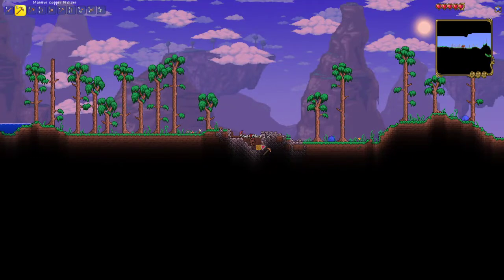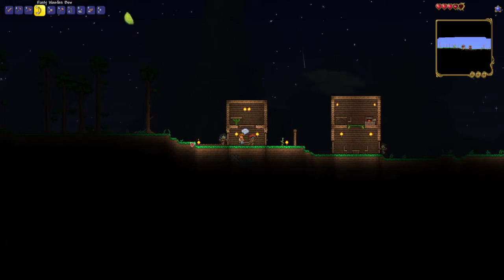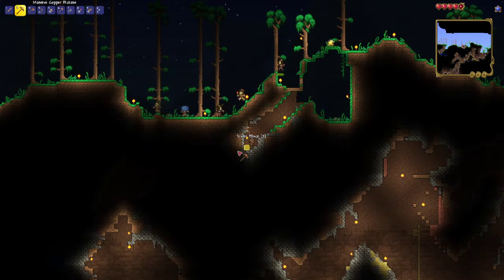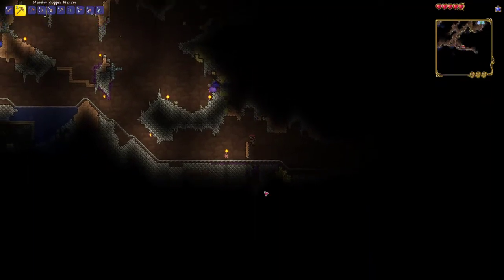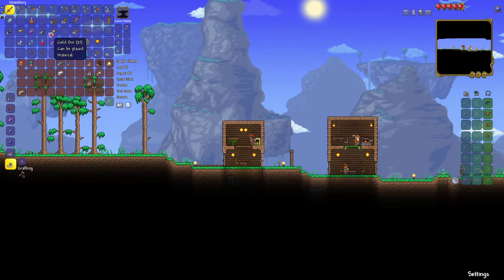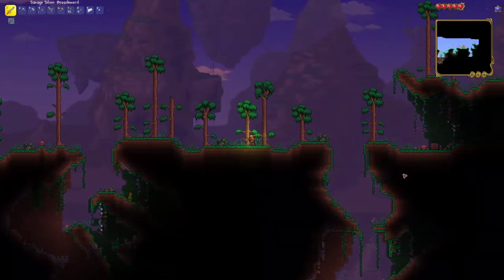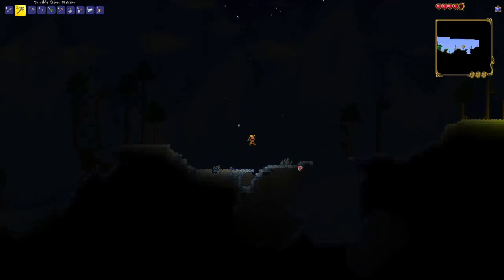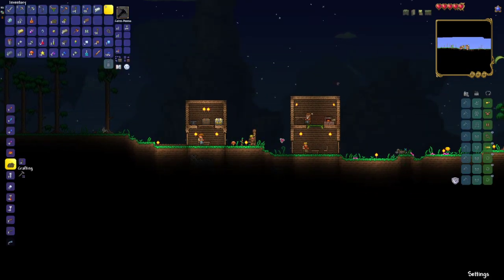Terraria #2: We're in the Silver Age Now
These just keep getting longer, by episode 10 I'll have exceeded the maximum hours for a yt vid lol

Anyway, great progress was made, turned into the joker for a little bit but its alright, just comes with learning an entirely new game from scratch. Honestly I don't really have any specific questions this time around, but as always general advice is always appreciated. Hope you enjoyed!